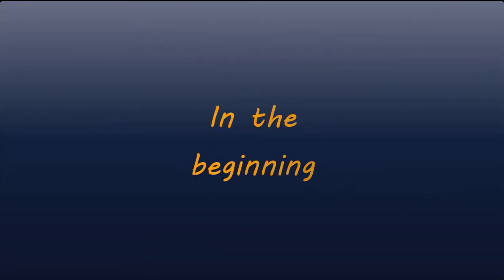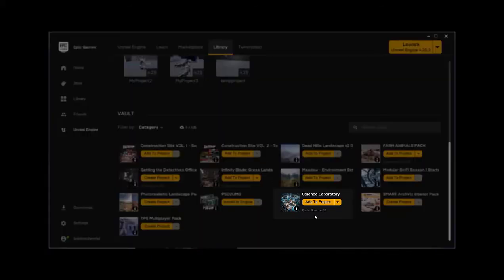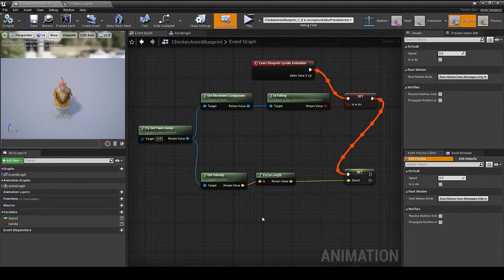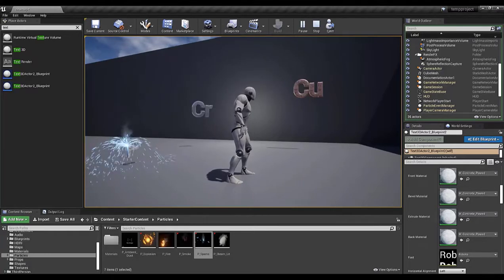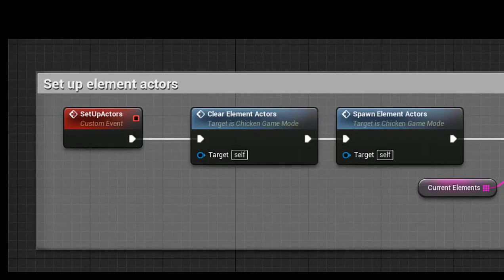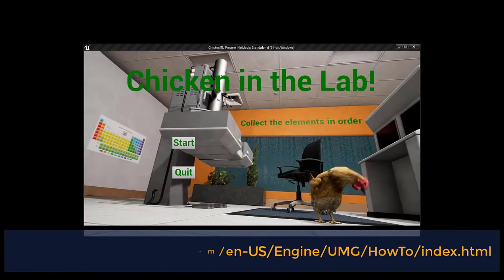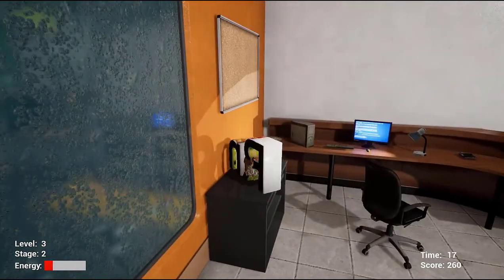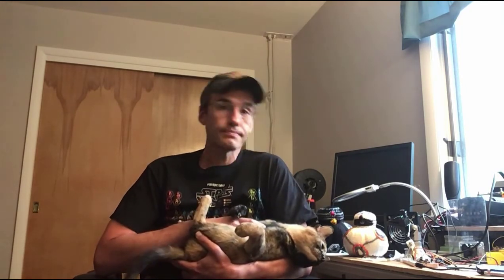My first 100 hours with Unreal Engine 4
While trying to escape boredom in the midst of a pandemic, I wanted to learn how to make video games.  It took me about 100 hours to complete my first project using the UE4 engine.  Here's a quick overview of the project and you can learn more about it at my